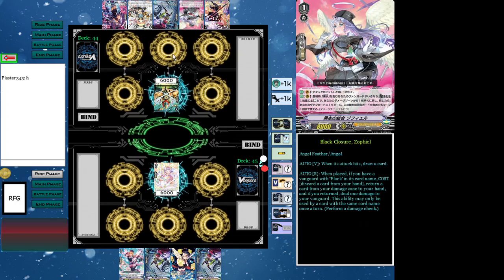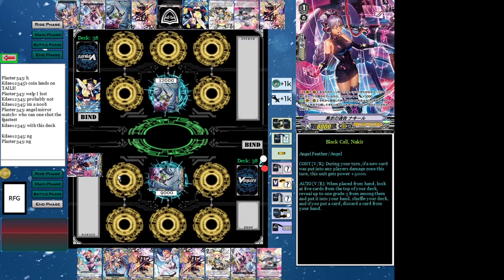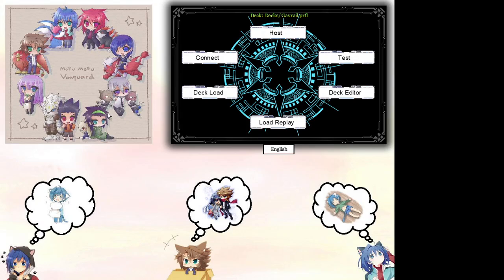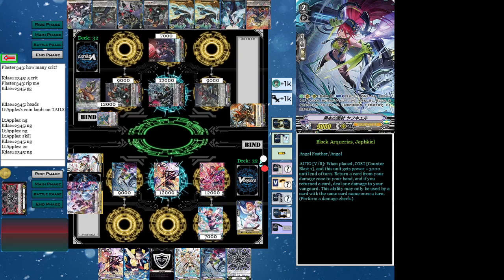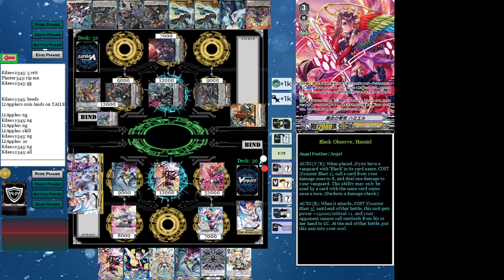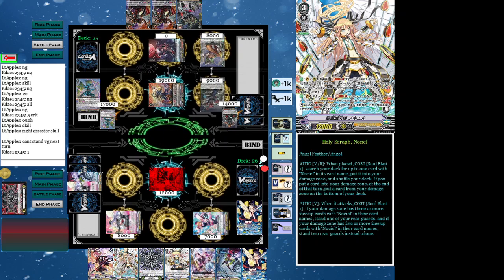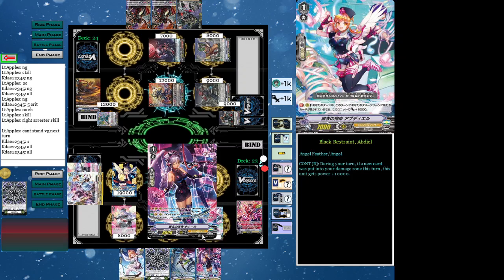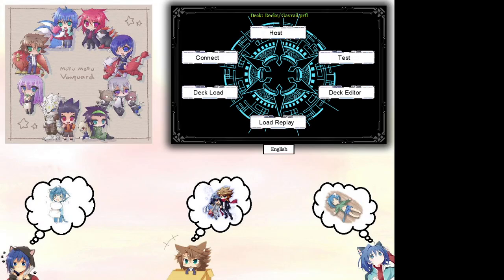Gavrail New Best Deck? | Standard Cardfight | Replays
Yes I know I'm bad at this game, we all are :)